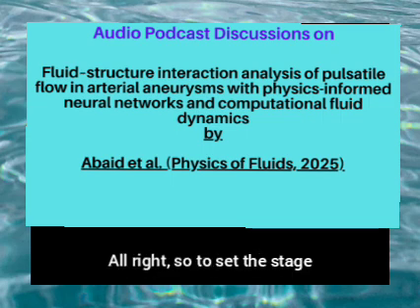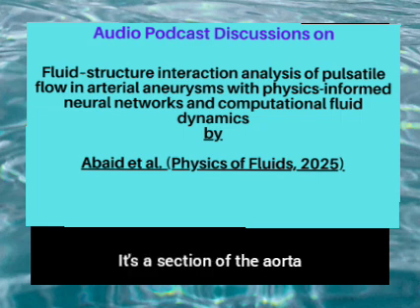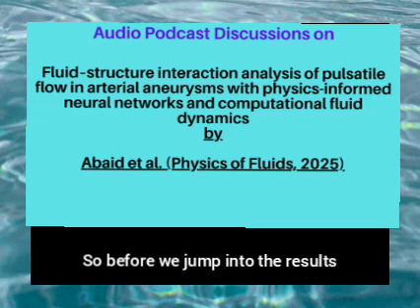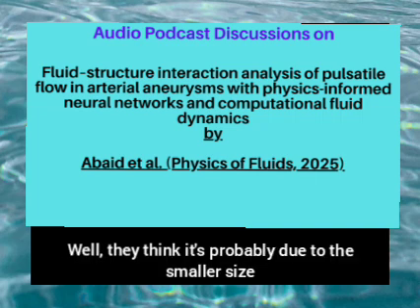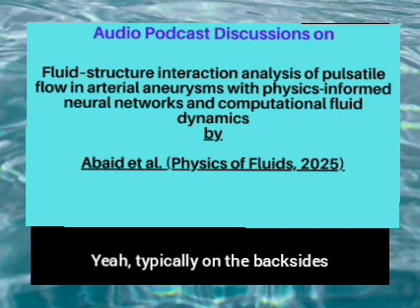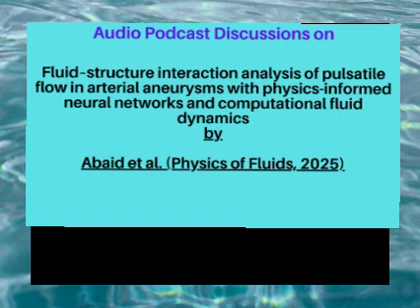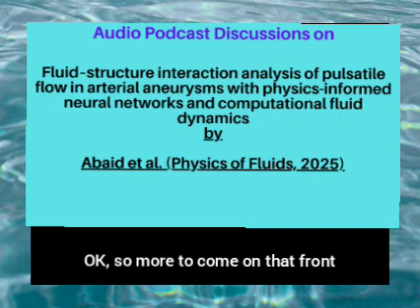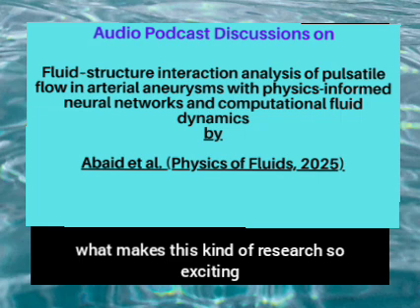Audio Podcast on Research Article of My Research Group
This AI podcast presents a discussion of our research paper.